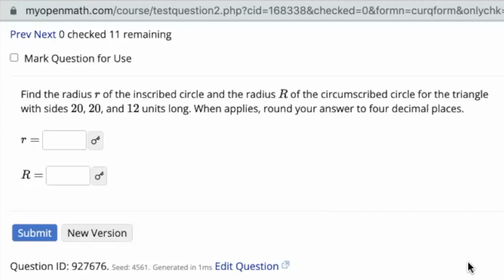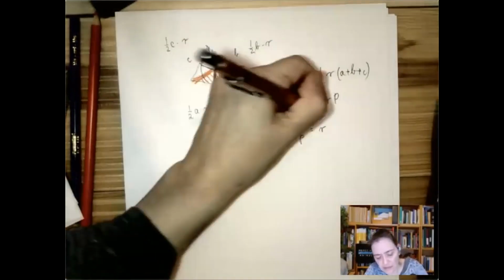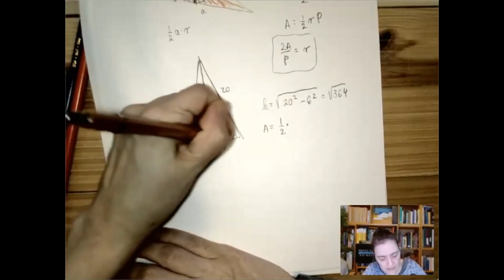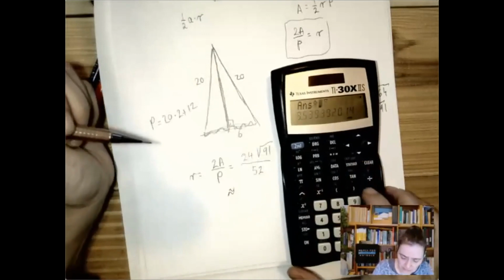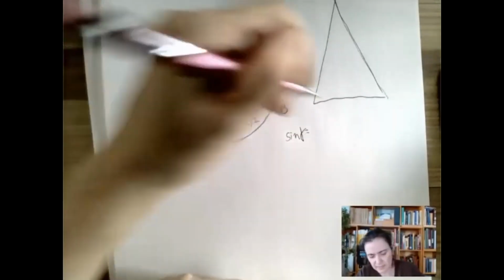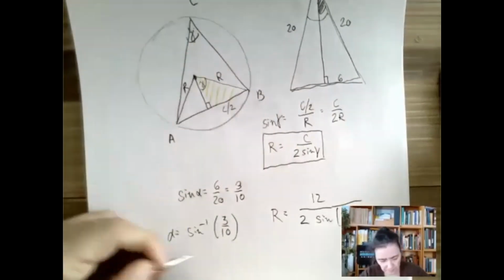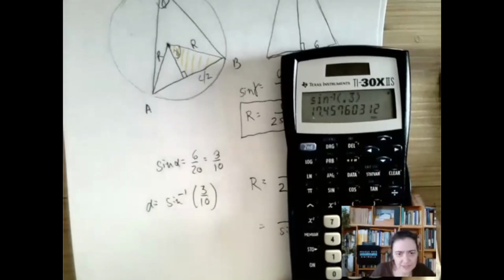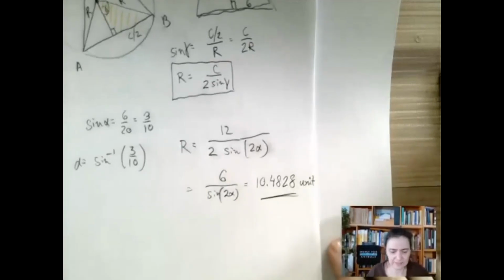Radii of Inscribed and Superscribed Circles of an Isosceles Triangle.